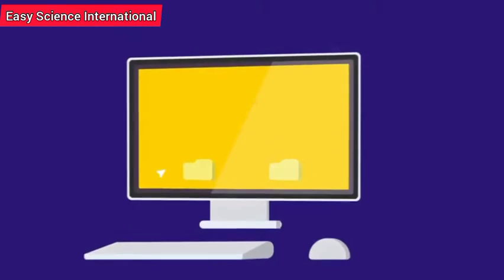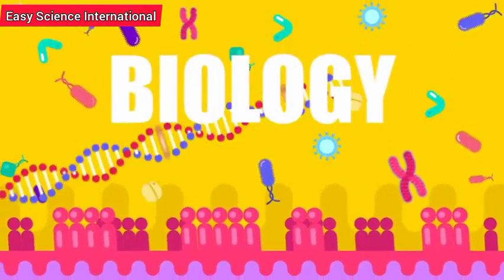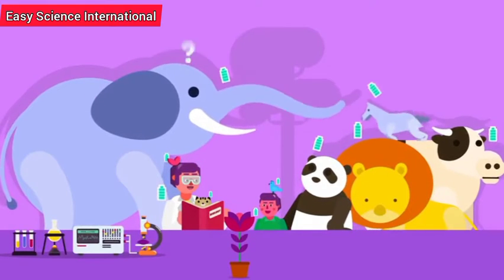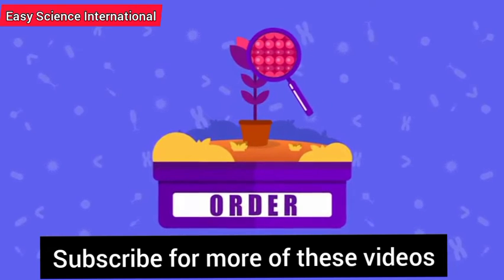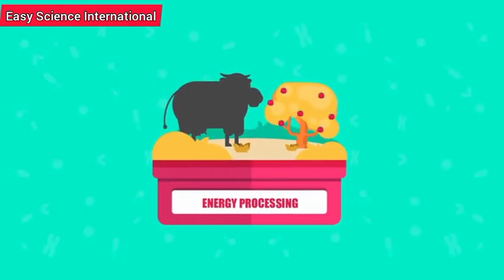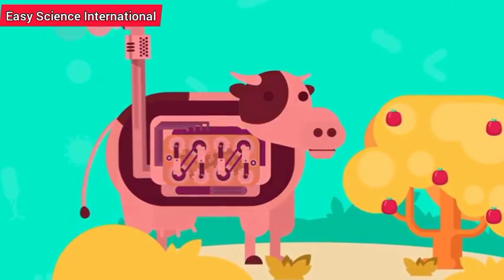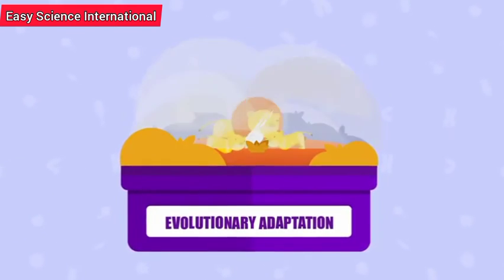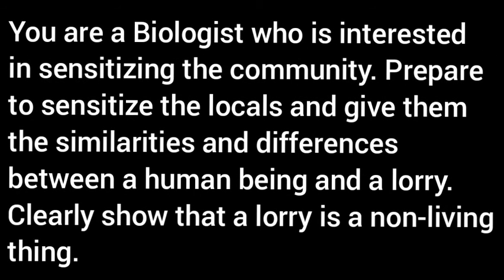What are the characteristics of living things?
New Lower Secondary School Biology for Senior one Chapter one.
The characteristics of living things. With assessment at the end of the video